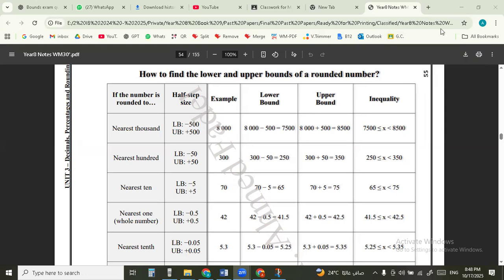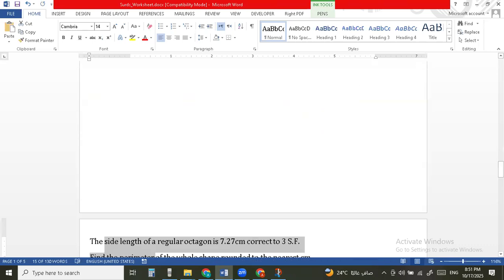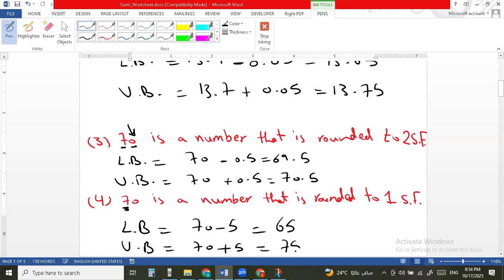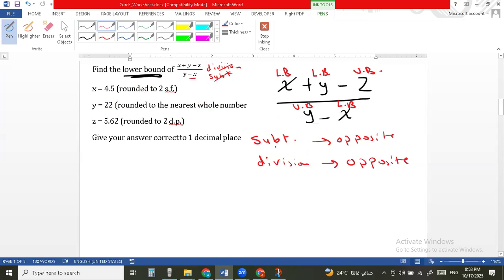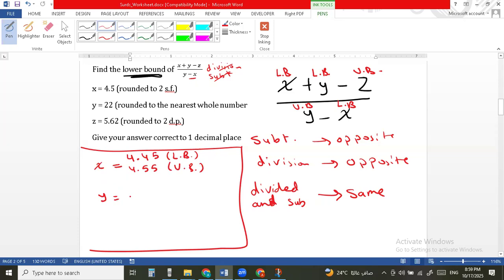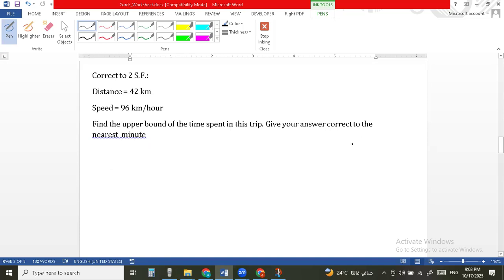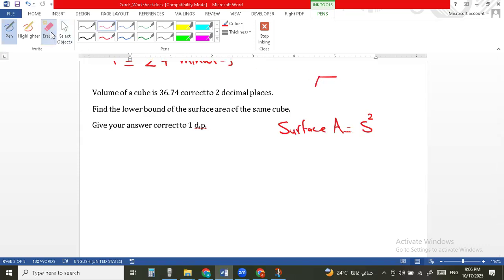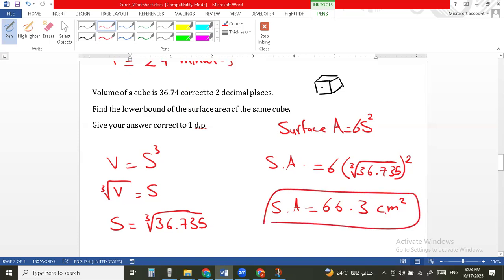Lower and Upper Bounds (Modular Edexcel Unit 1)